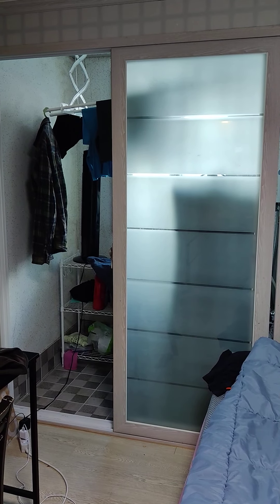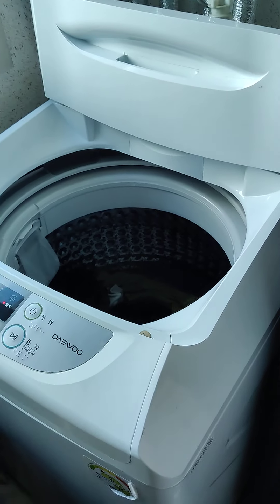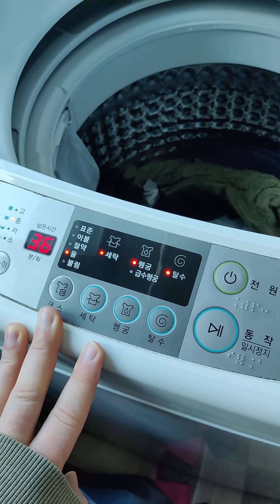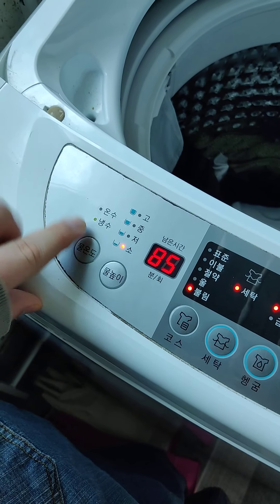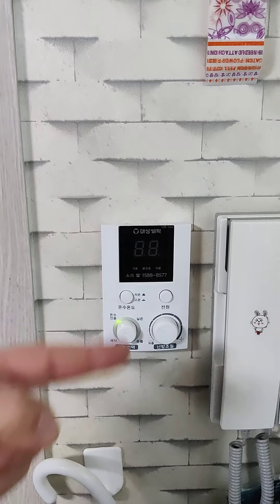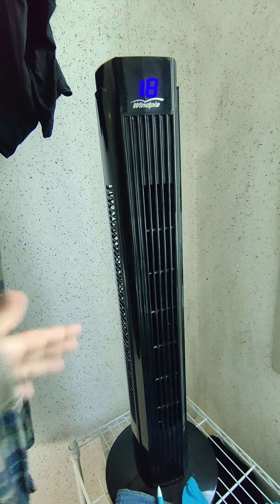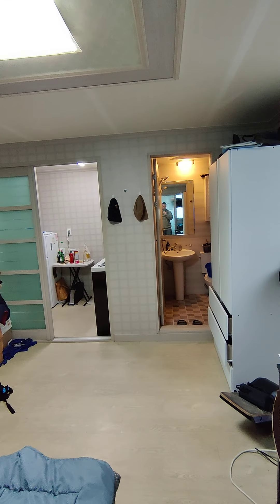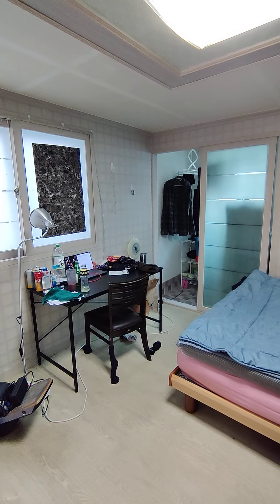Korean wash machine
In this video I show you how to use a wash machine in Korea. if you need any help with yours let me know. Papago does a really good job at translating controls on things like a wash machine.